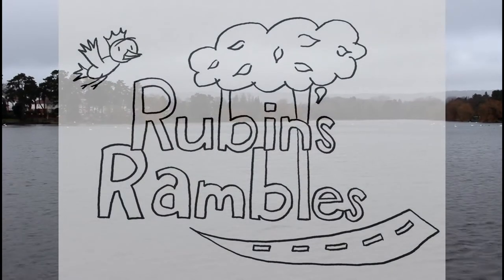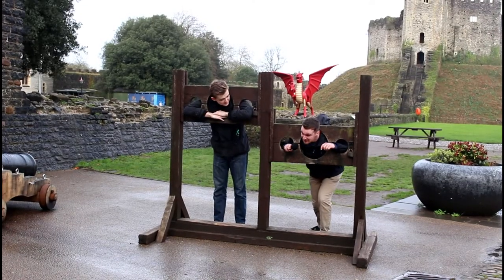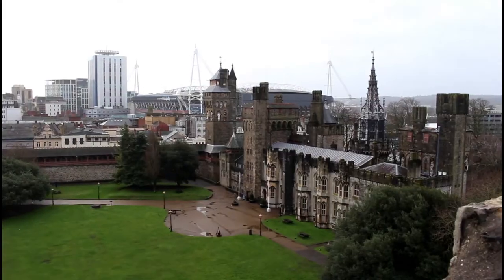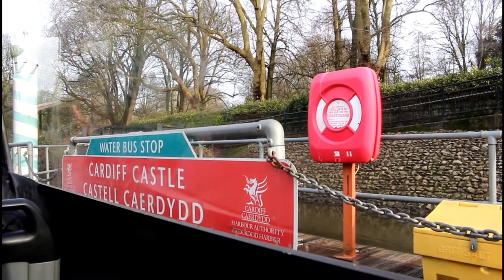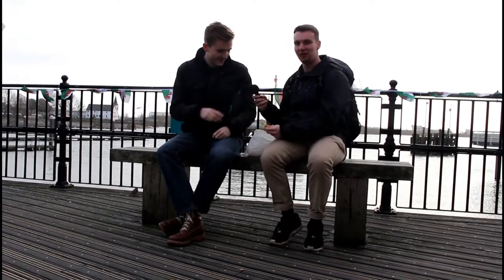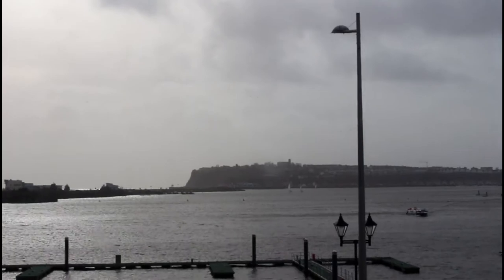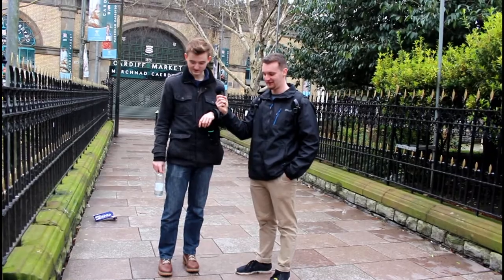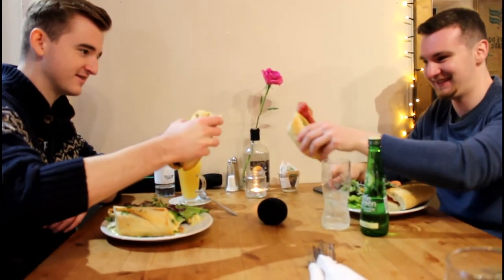Rubin's Rambles Ep.2 - Cardiff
Nathan Rubin is joined by Welshman Aled Nelmes to explore the Welsh capital Cardiff.